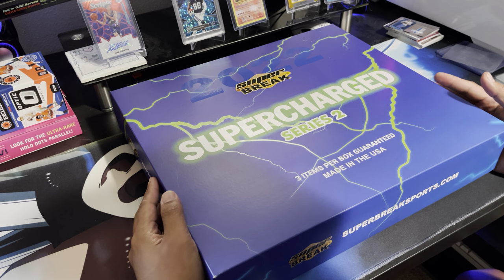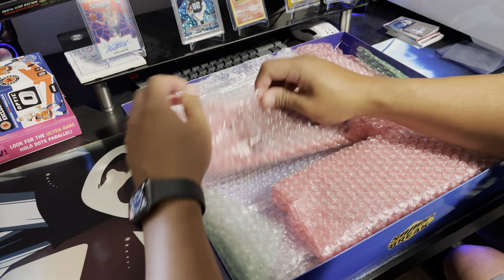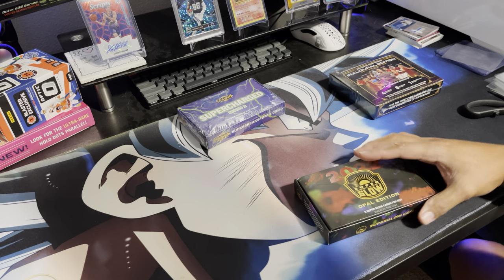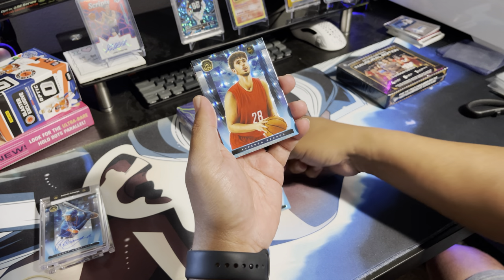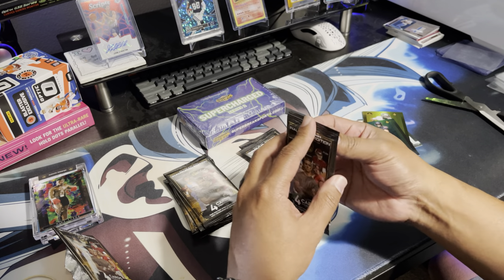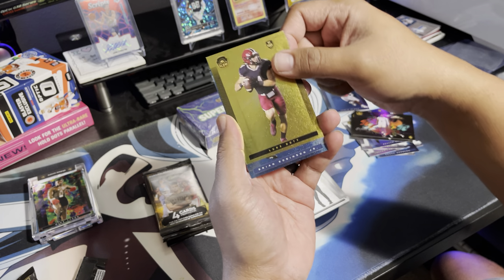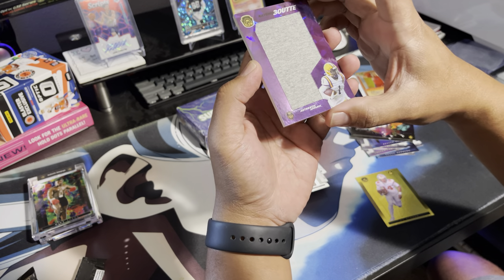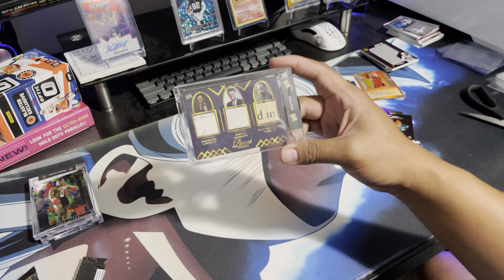Supercharged Series 2 mystery box opening. A 1 of 1 hit?! From SuperBreak